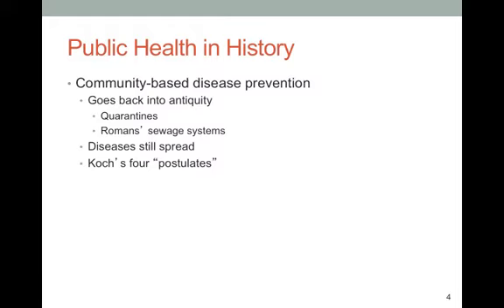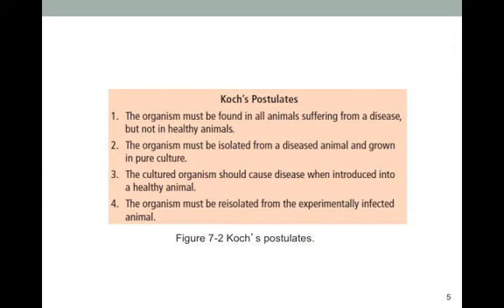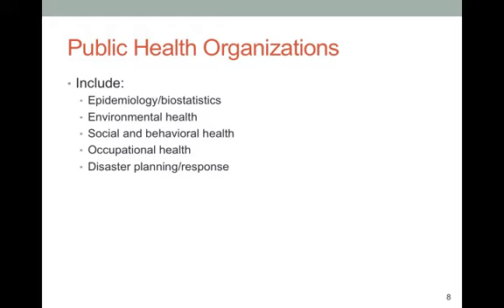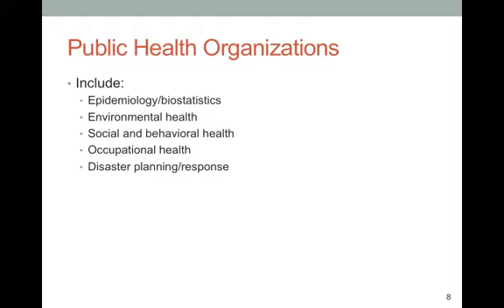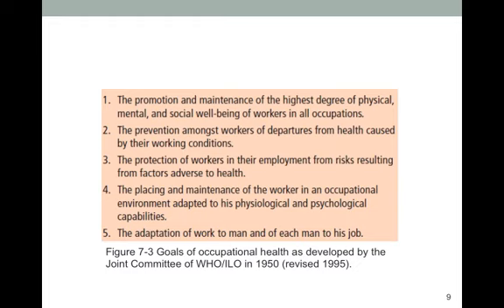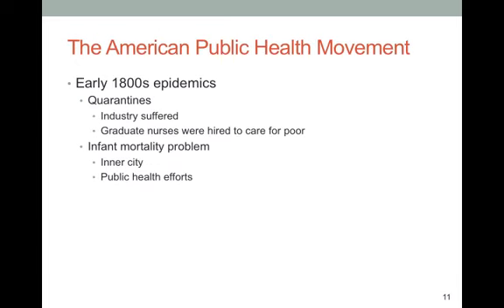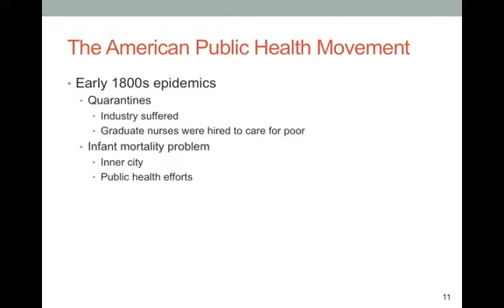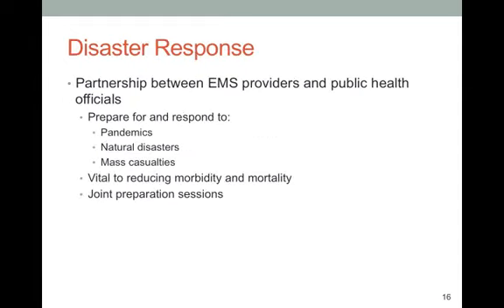Topic 12 Public health